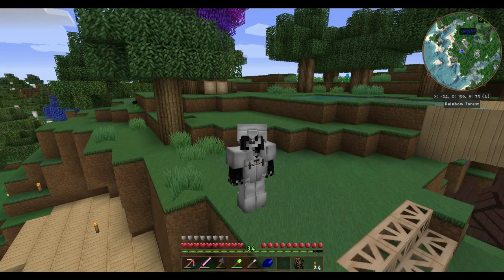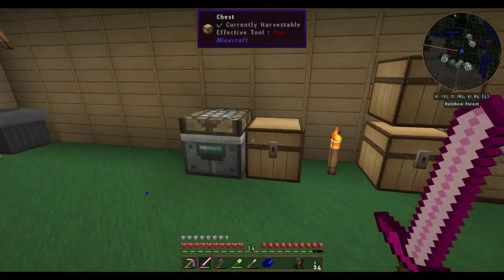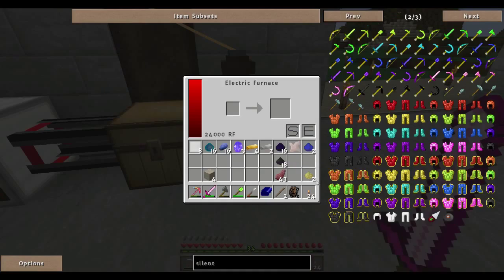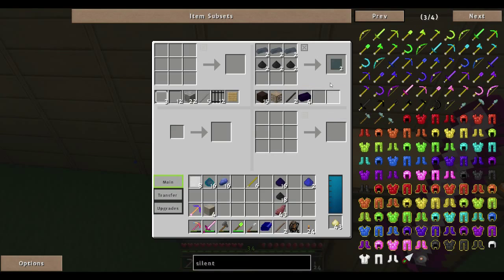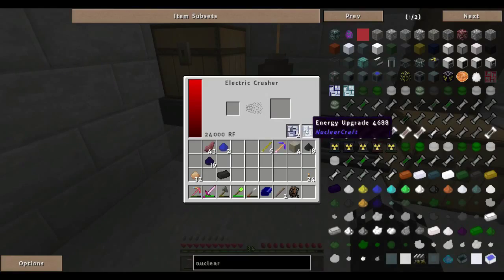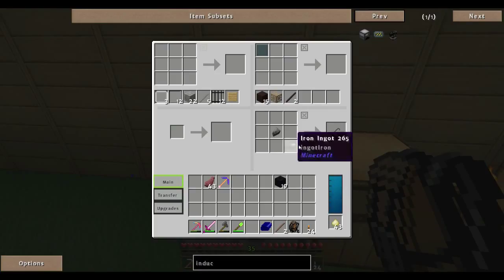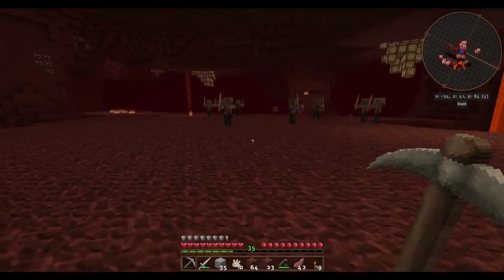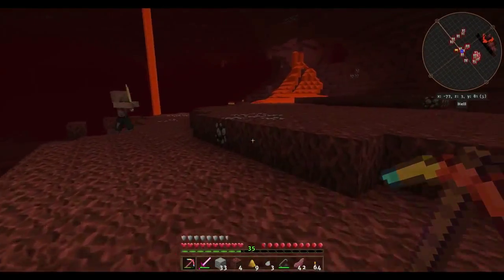Minecraft - Modular Mayhem - Ep 5 - Upgraded Pick & Nether Run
Today I upgrade my tools by adding a supercharged pick and then I take a derpy run to the Nether

Modular Mayhem by Iskandar